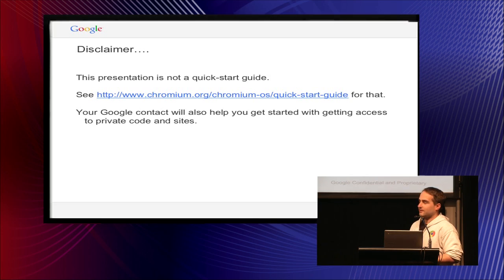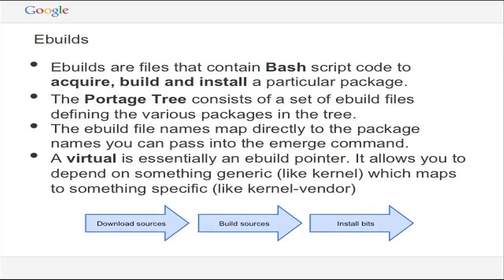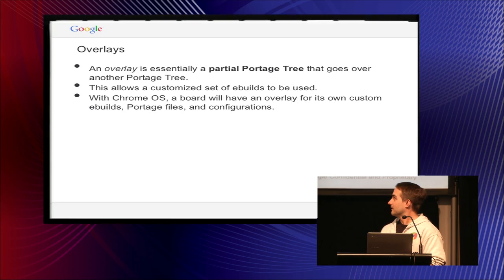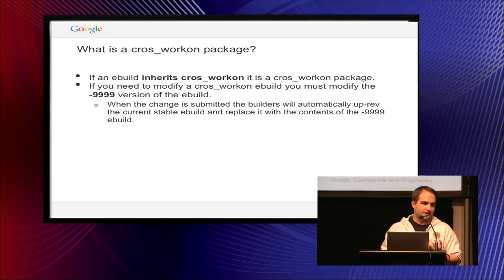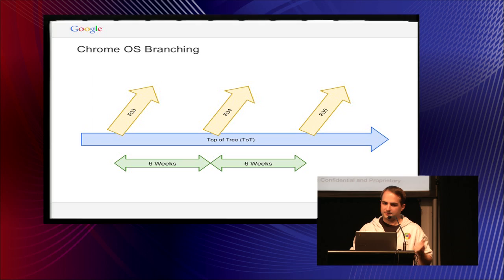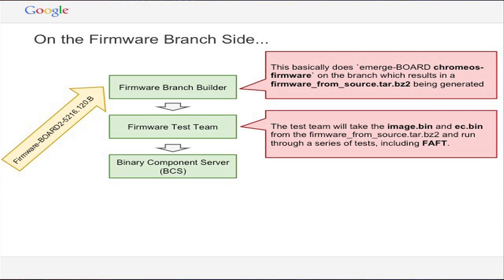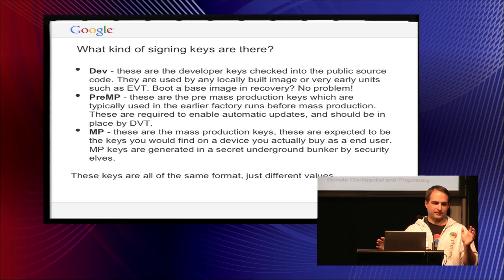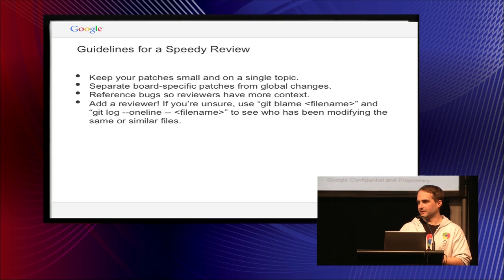Chrome OS Firmware Process Part 1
This is a talk about the Chrome OS Firmware process:

- Use of repo and gerrit
- Portage basics
- Firmware branches
- Keys and Signing
- Code Reviews

This talk was presented at the 2014 Chrome OS Firmware Summit by Bernie Thompson from the Google Chrome OS team.